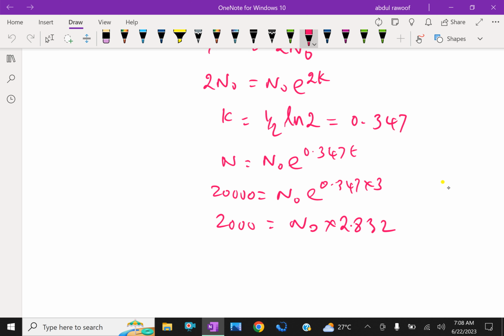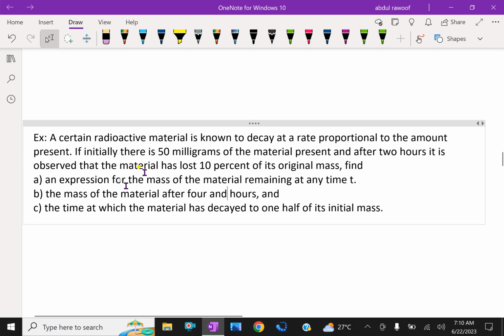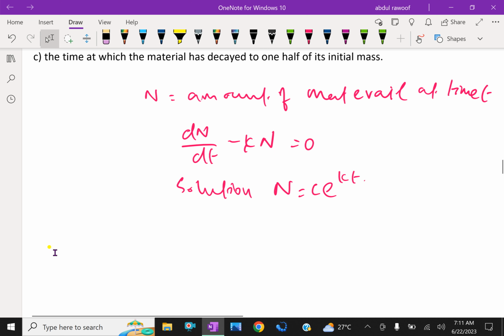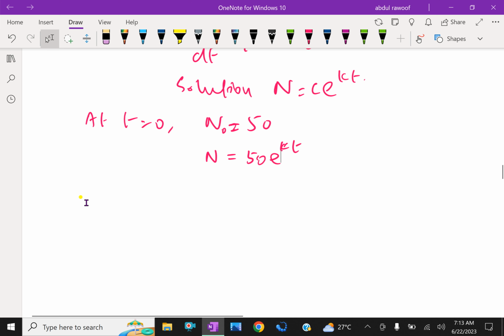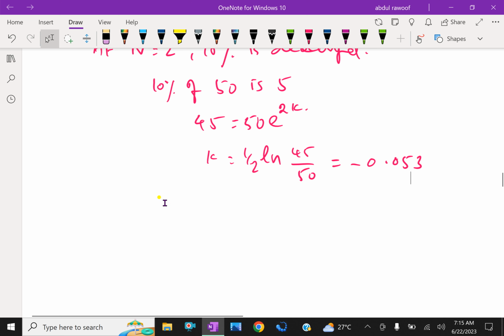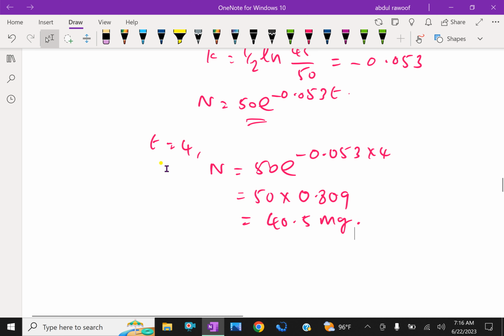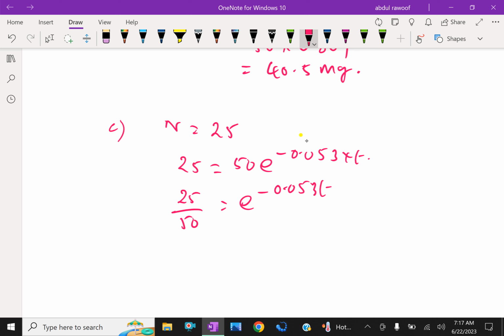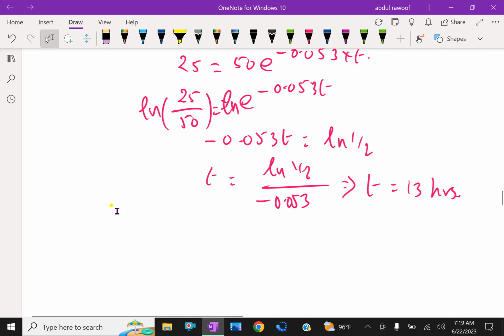Mathematics : - ( First order differential equation ; Applications ) - 54.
A first order differential equation is an equation of the form F(t,y,˙y)=0. A solution of a first order differential equation is a function f(t) that makes F(t,f(t),f′(t))=0 for every value of t. Here, F is a function of three variables which we label t, y, and ˙y.